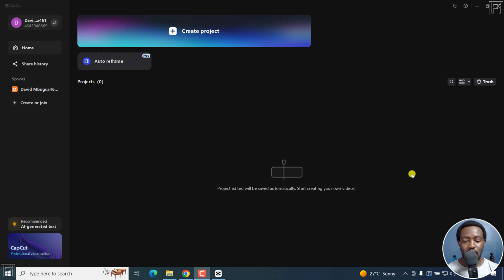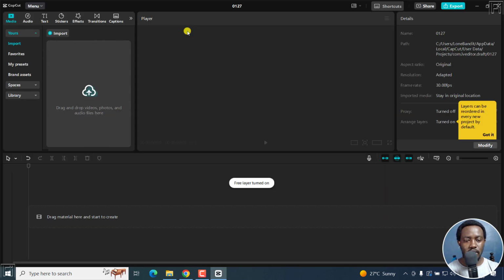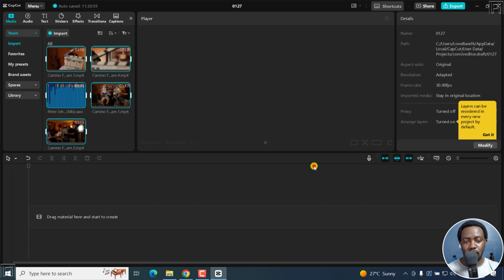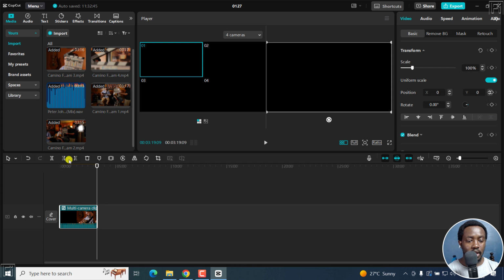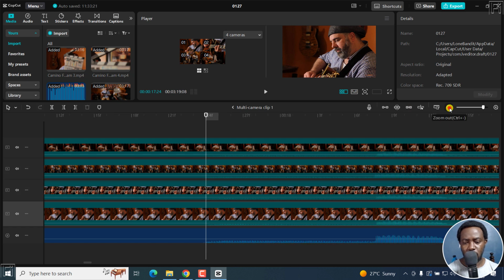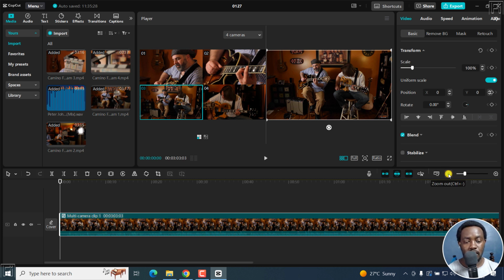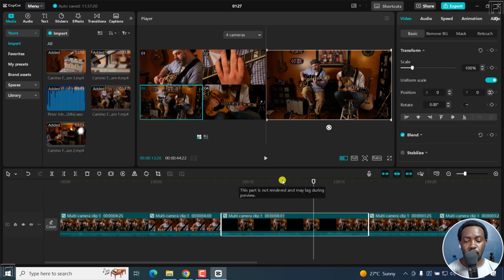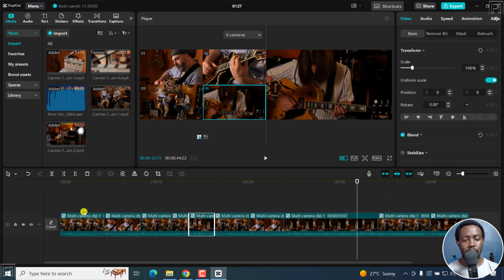How to Easily Edit Multicam Videos in CapCut for WIndows PC or Mac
In this video, I’ll show you how to easily edit multicam videos in CapCut, step by step. Let’s dive in!"